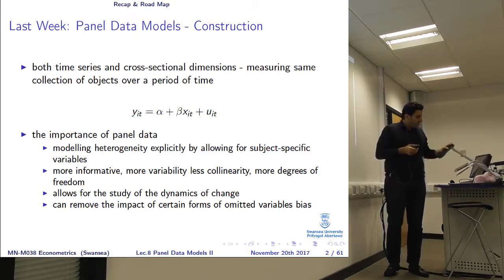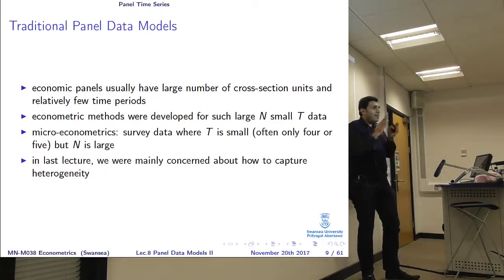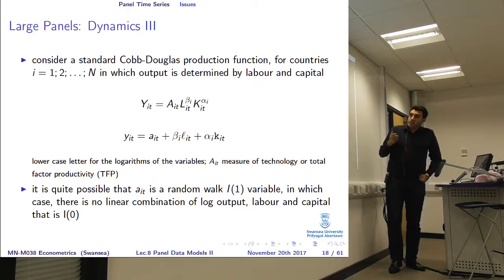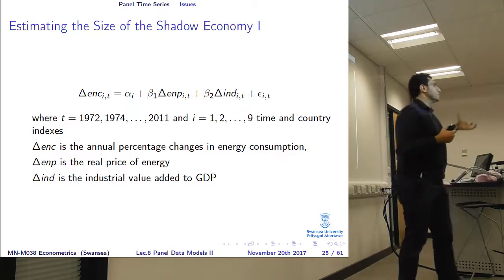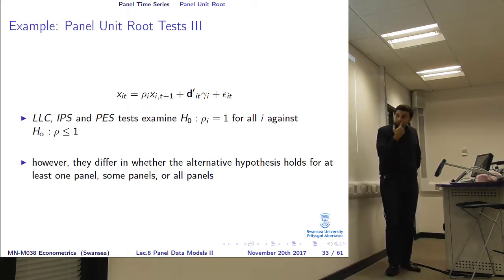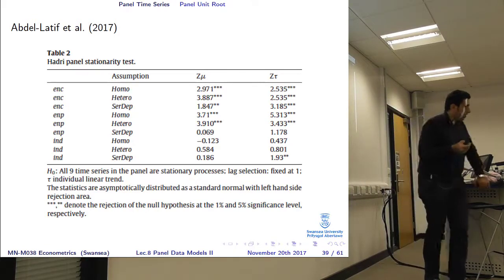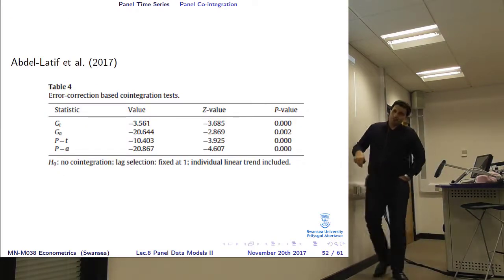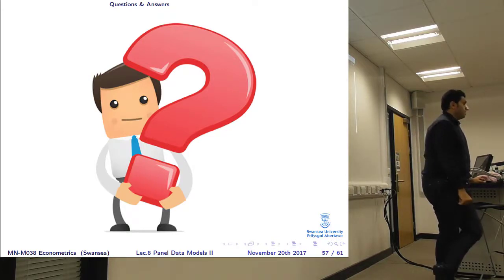Lecture 8 Panel Data Models (Part II)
Panel unit root tests and Panel Cointegration